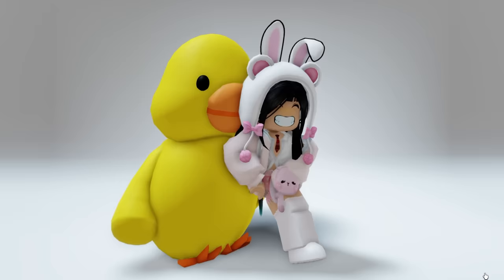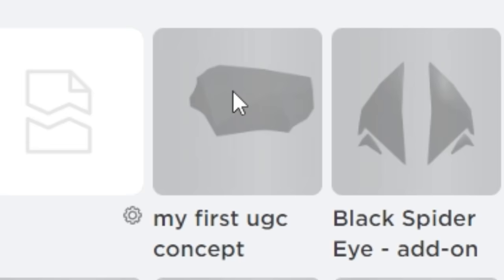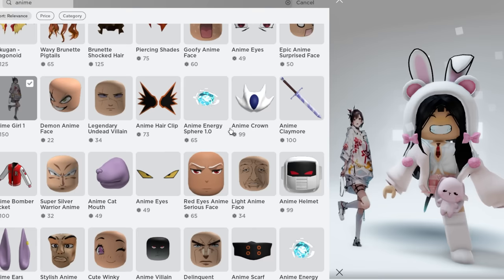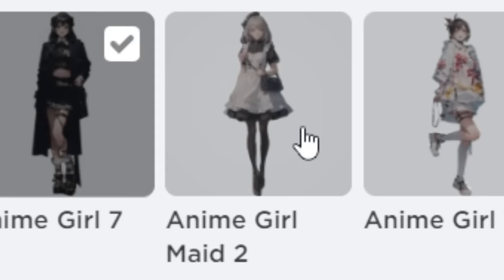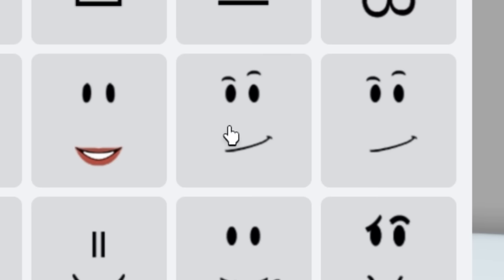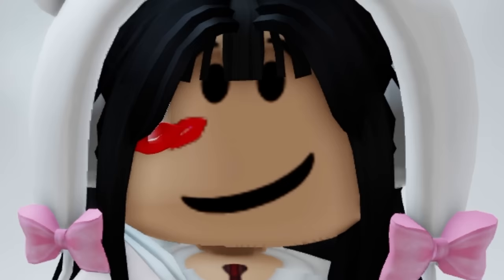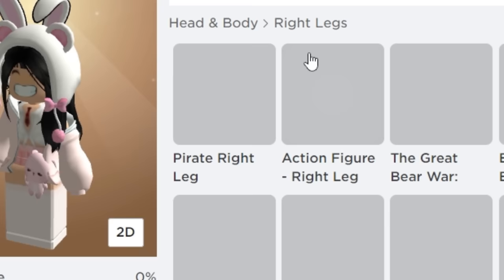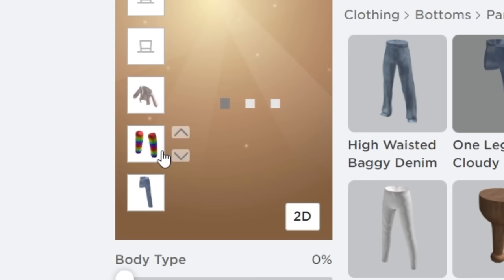THE NEW FAKE KORBLOX (2023)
I MADE MY OWN KORBLOX 💀
ib: @luvsunny @luvxshineofficial @NotAmberRoblox-
iDatchy

cheap korblox
cheap skotn